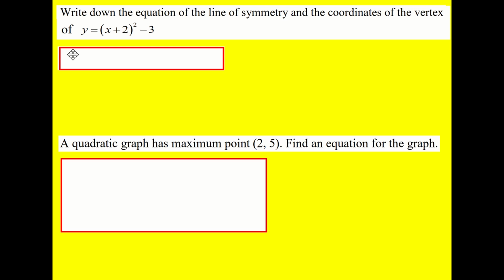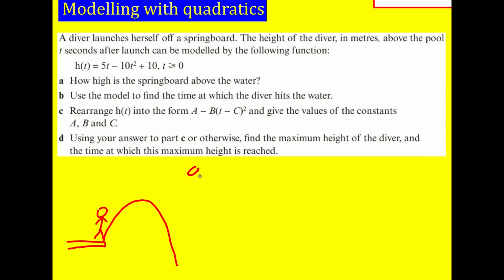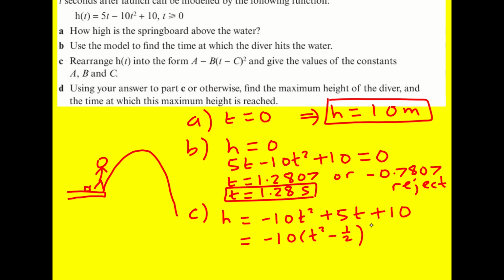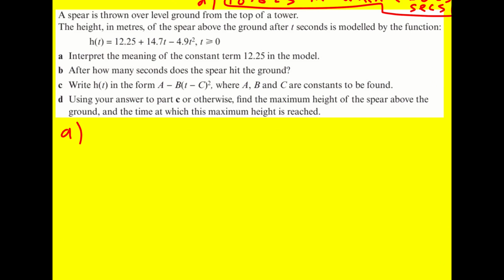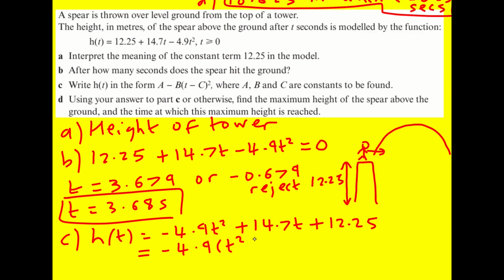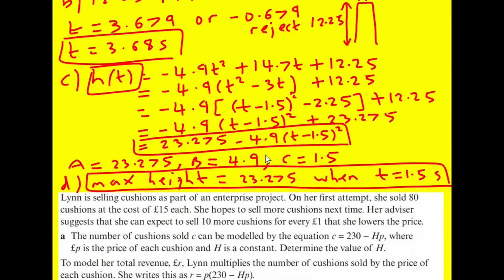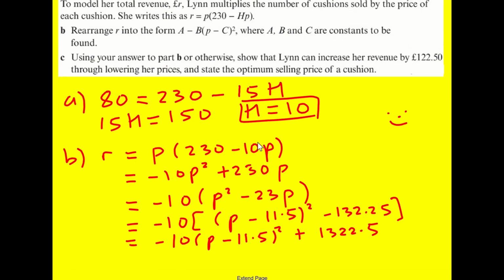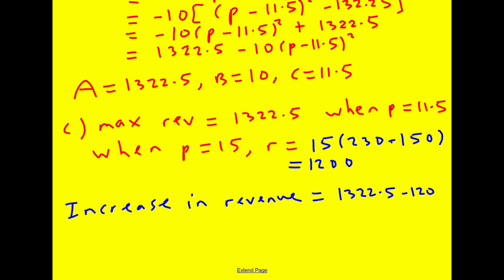Modelling with quadratics